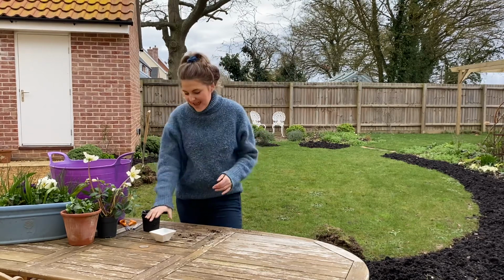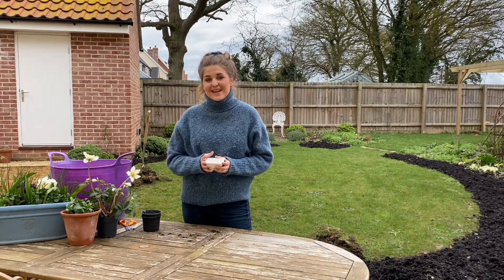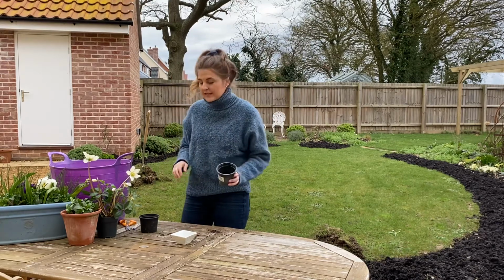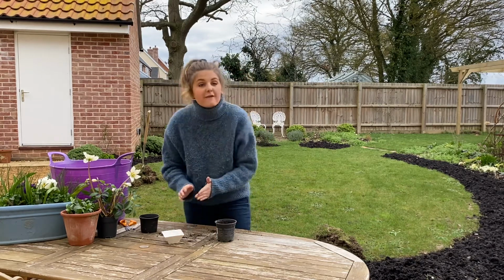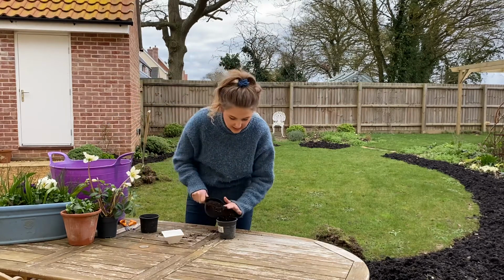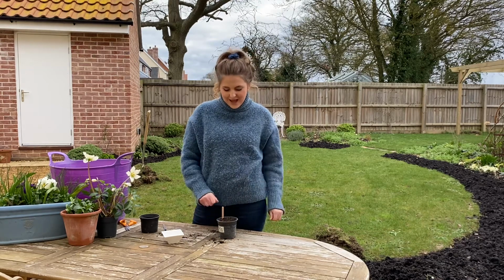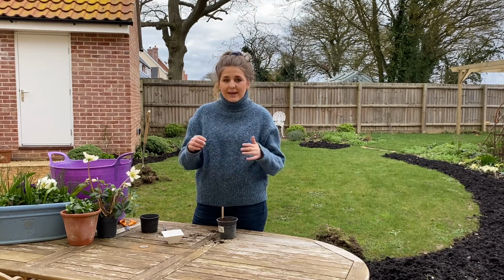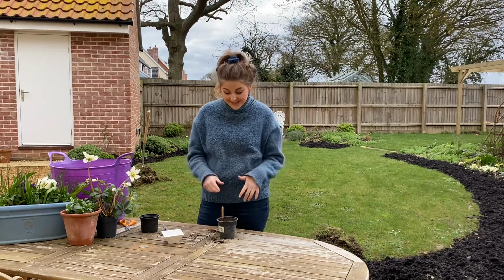How to grow Echinacea